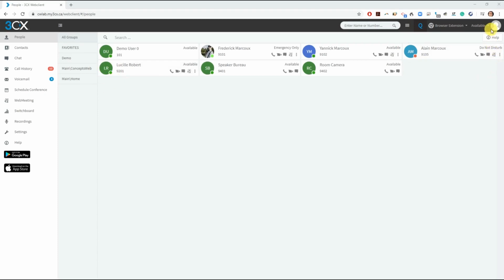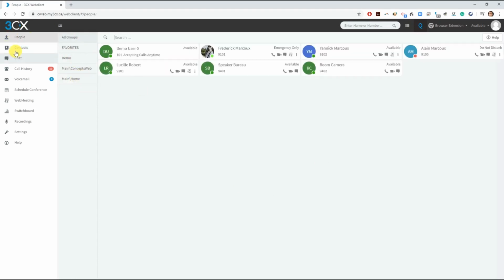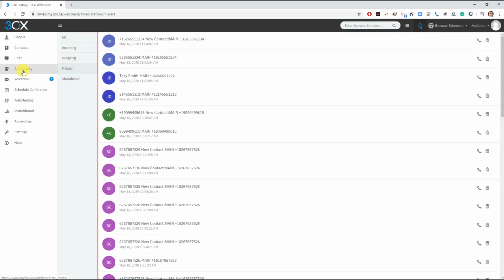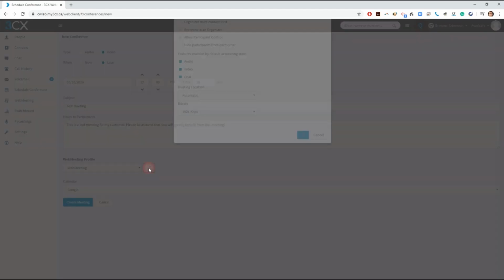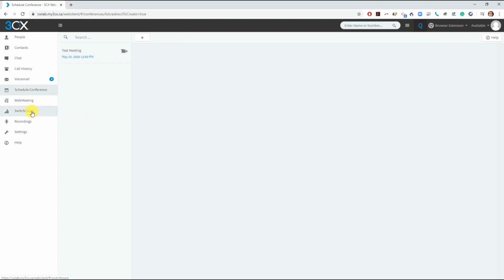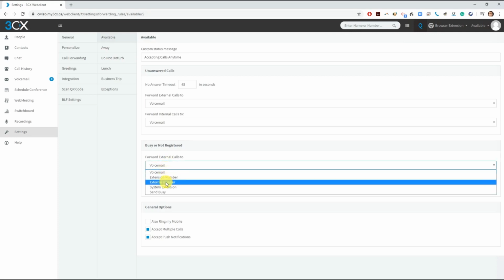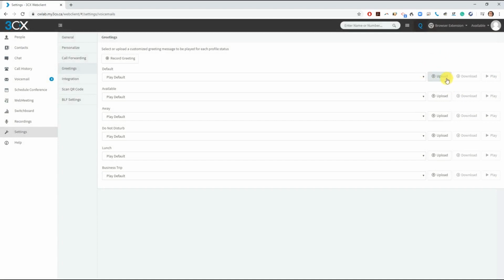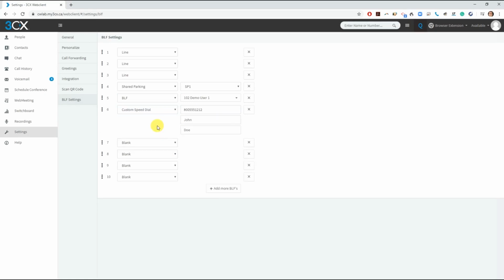3CX Web Client Full Tutorial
Learn how to maximize the use of your 3CX Web Client with this comprehensive tutorial